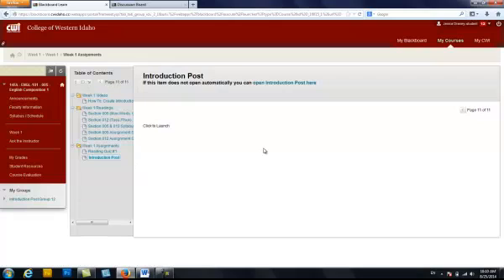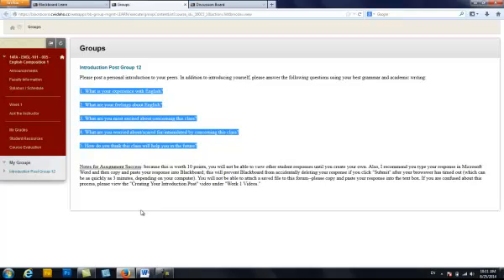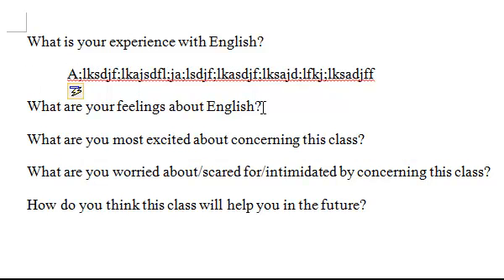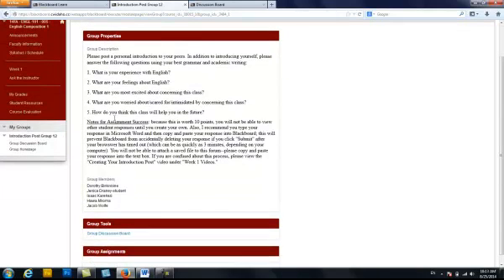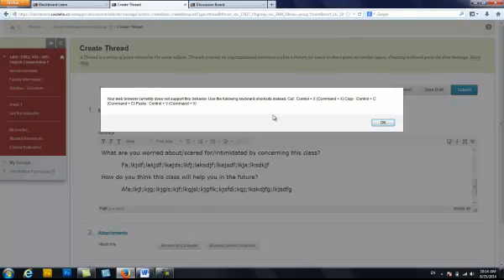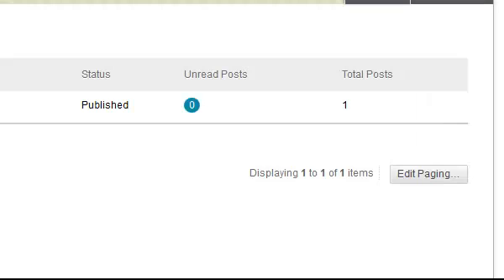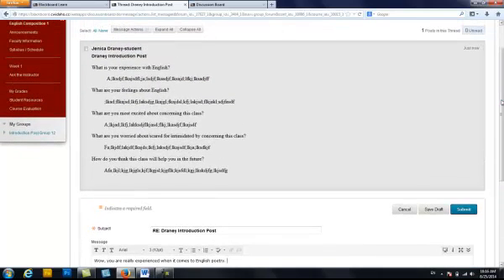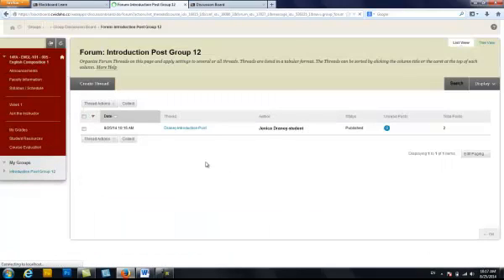How To: Create Introduction Post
This video is for ENGL 101 students at the College of Western Idaho